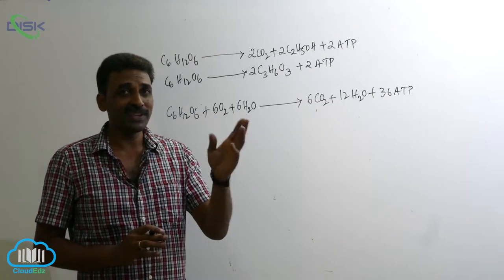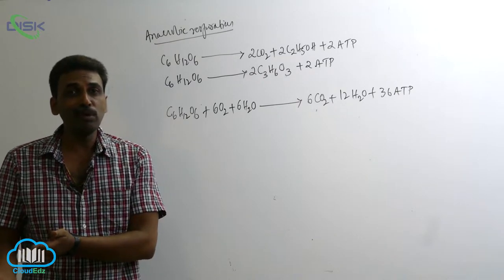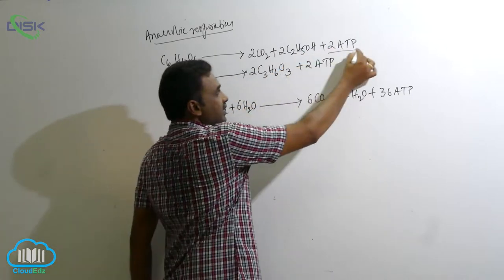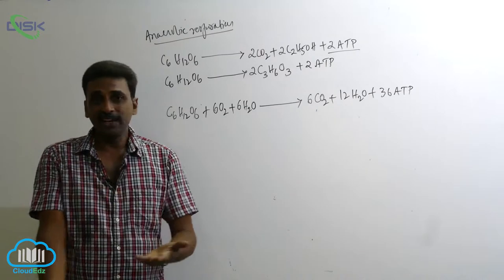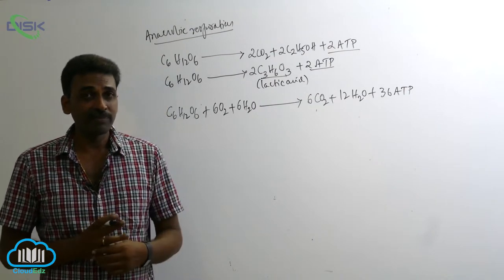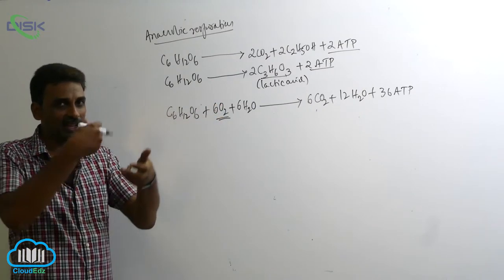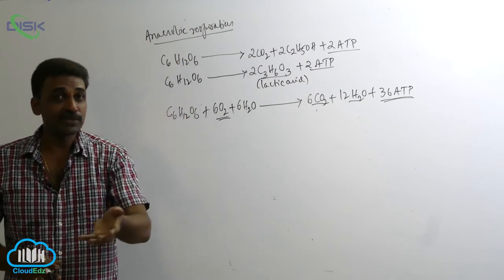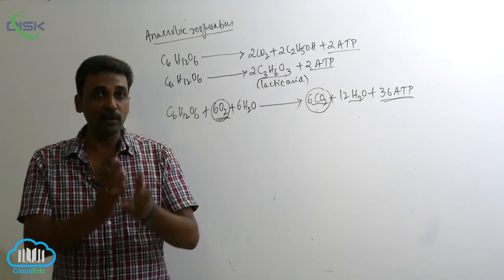BREATHING AND EXCHANGE OF GASES || Anarobic Resprn 1|| Disk Telangana